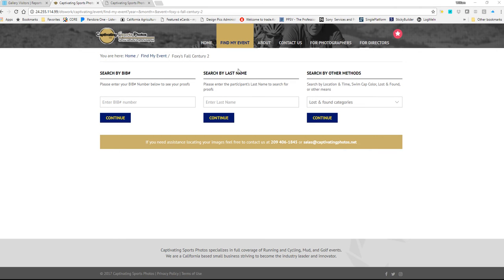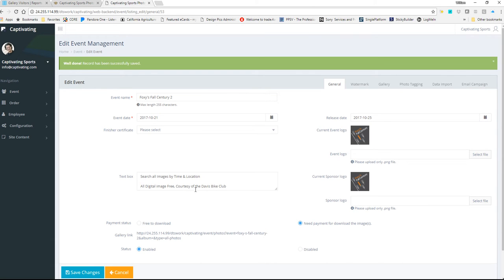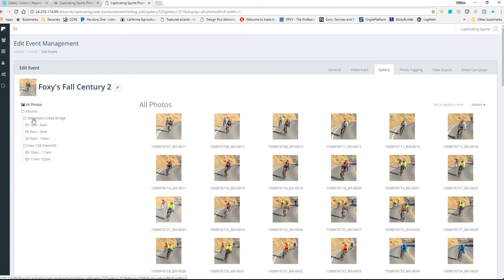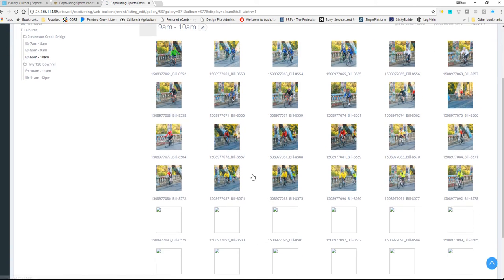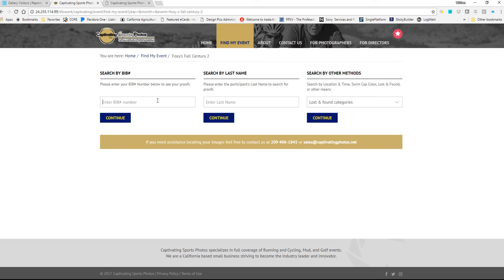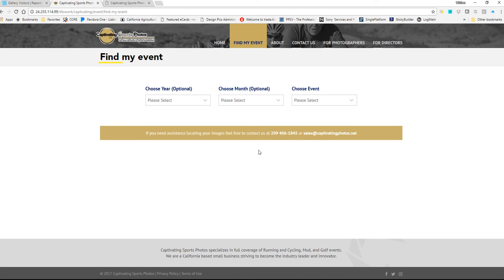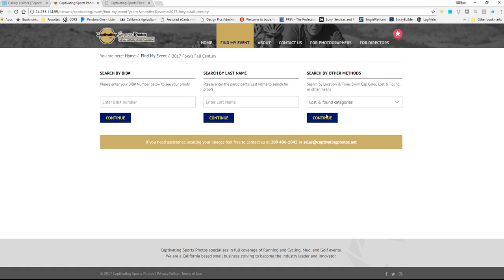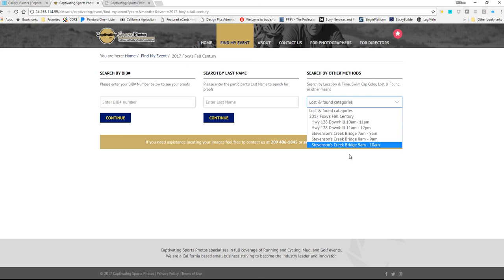Oct 25 Feedback